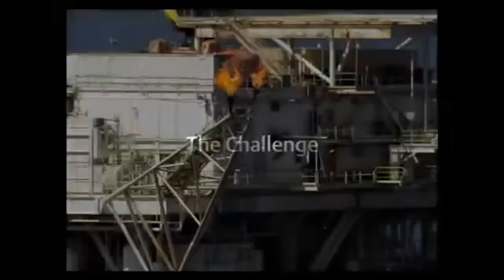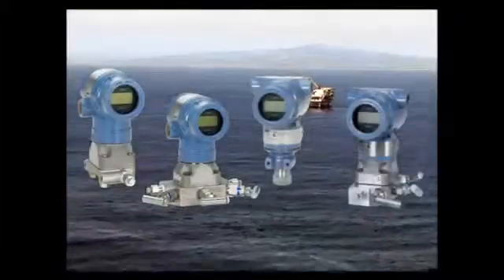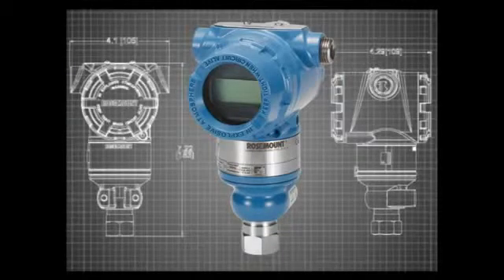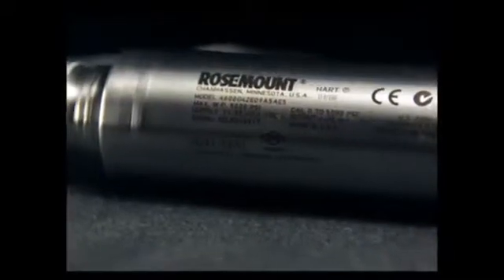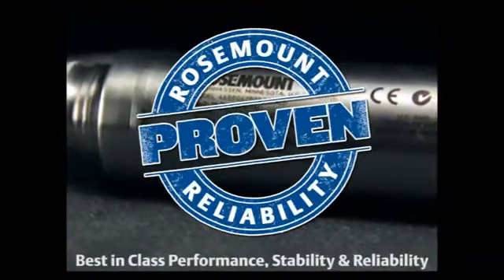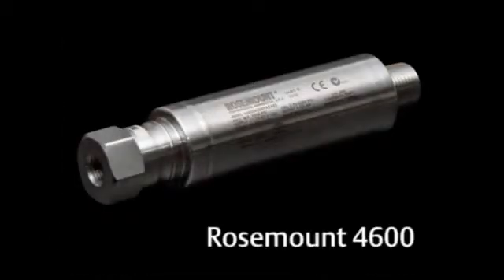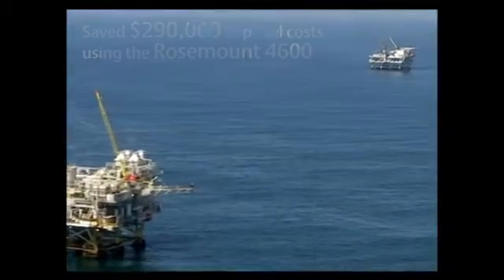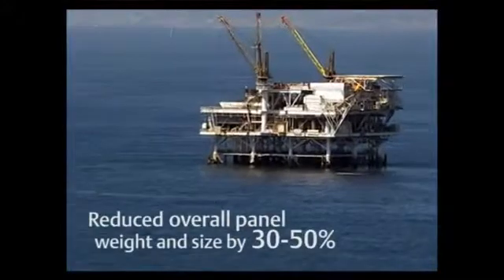Rosemount 4600 Oil and Gas Panel Transmitter | Instrumart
The Rosemount 4600 Oil and Gas Panel Transmitter is a compact, reliable transmitter designed to meet your panel-mount monitoring needs. The Rosemount 4600 continues the Emerson tradition of delivering superior performance, industry leading reliability, and exceptional value.